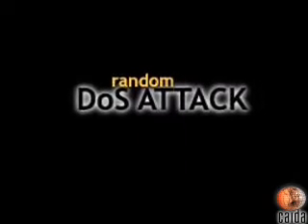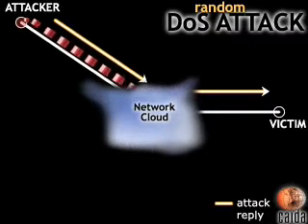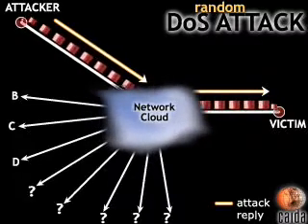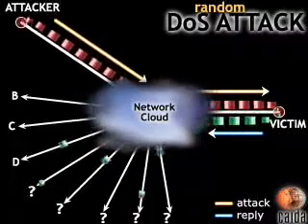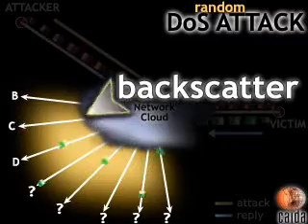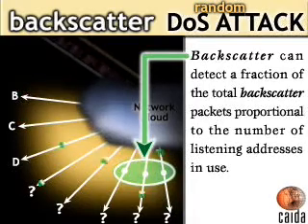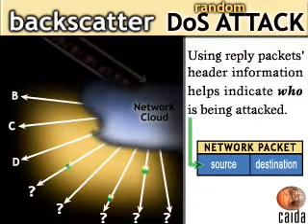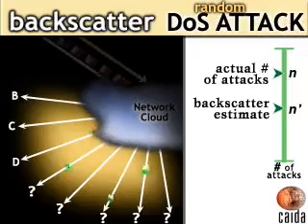Backscatter Analysis | Internet Passive Monitoring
Recorded: 2001, 1m 26s

Network Telescopes Overview: What is a "Network Telescope"?

By: Center for Applied Internet Data Analysis (CAIDA)
Based at the University of California's San Diego Supercomputer Center